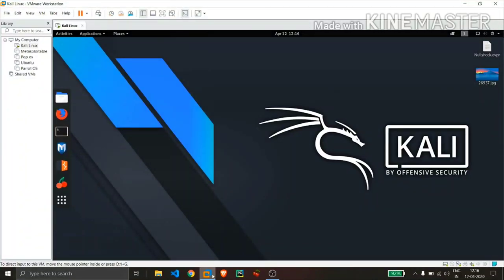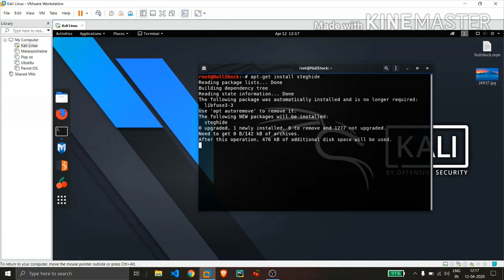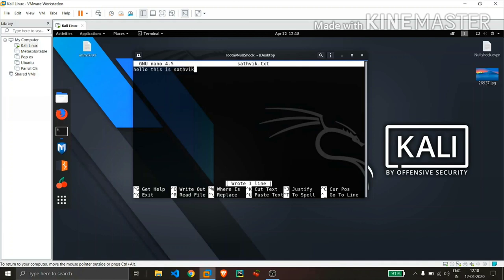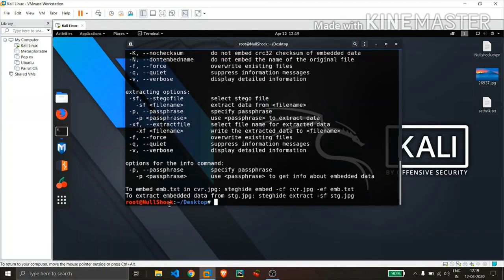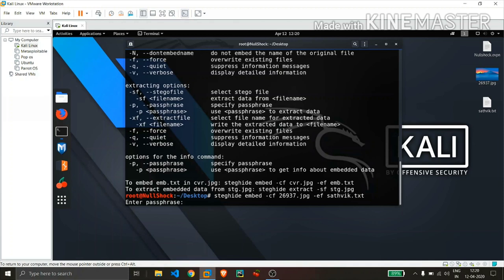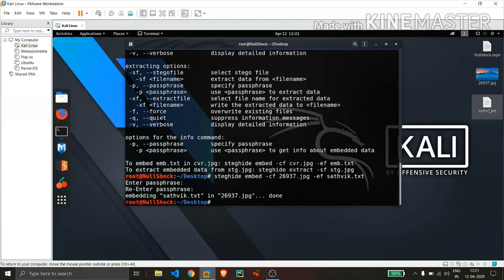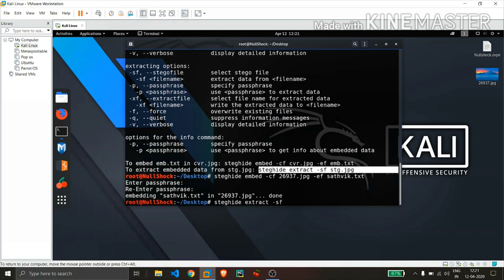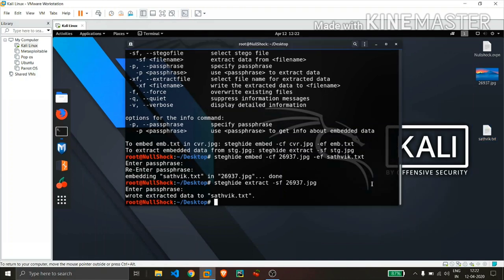Hide text inside images (stenography) in linux!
Command to install steghide:
apt-get install steghide